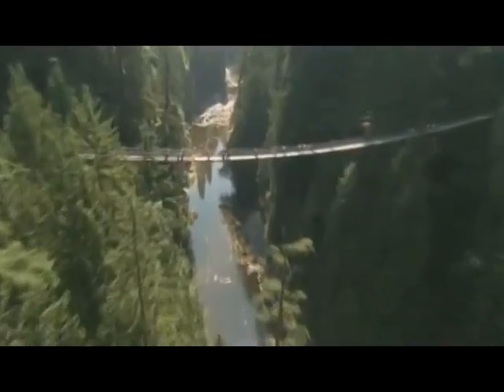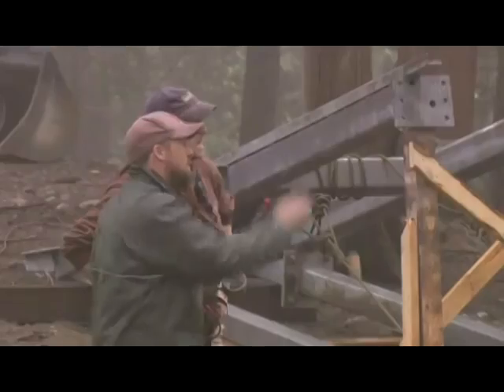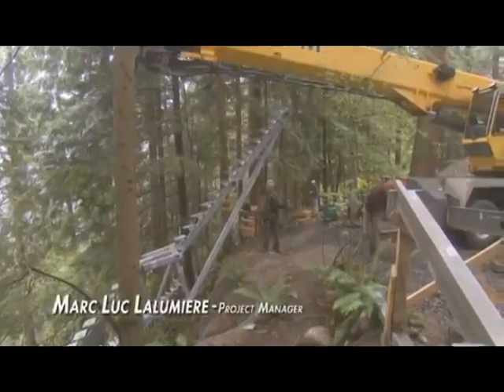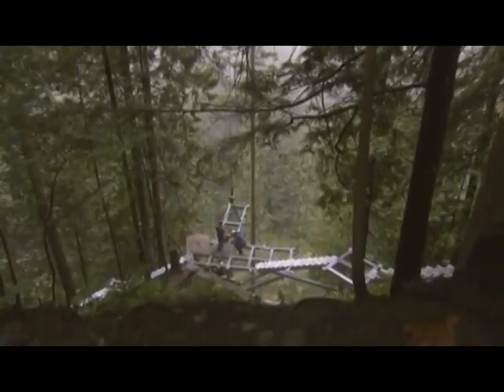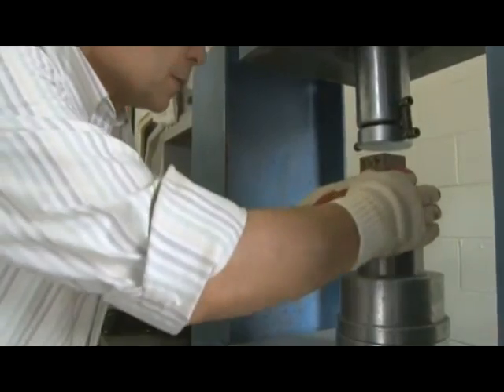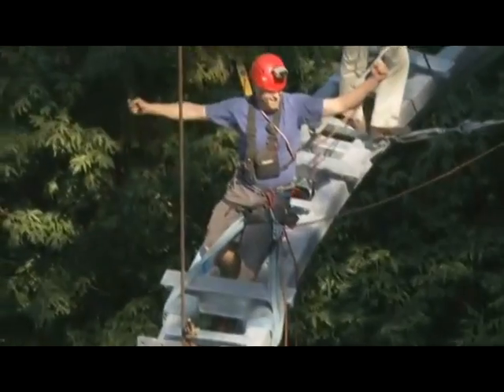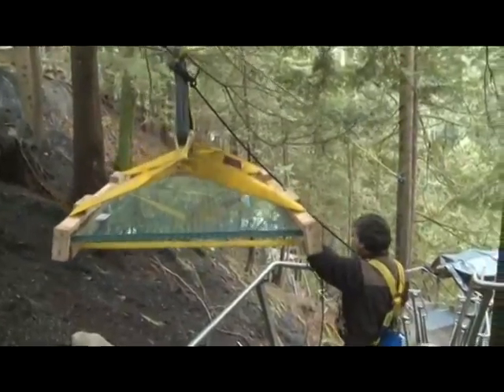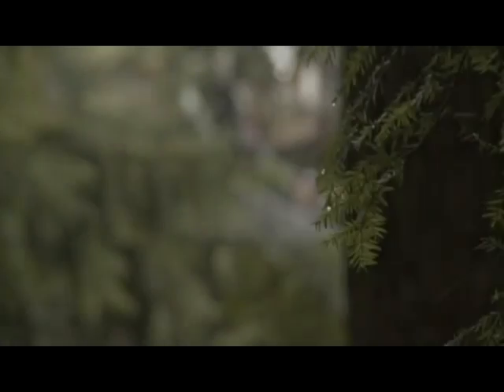Capilano Suspension Bridge | The Making of Cliffwalk | Brad Dassey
suspense awaits you as you watch the making of the Capilano Suspension Bridge!  If you need an affordable narration for your next recording or video, contact Brad Dassey.